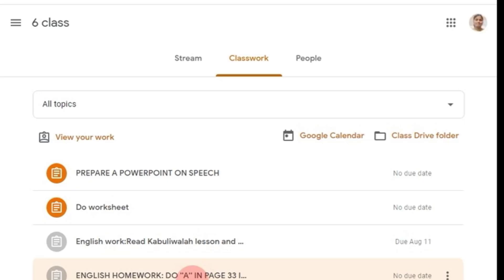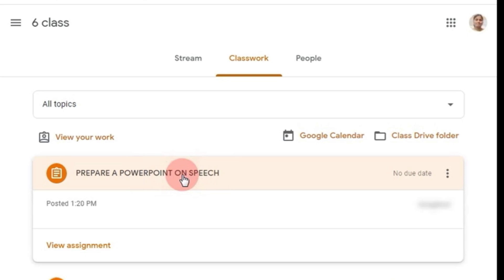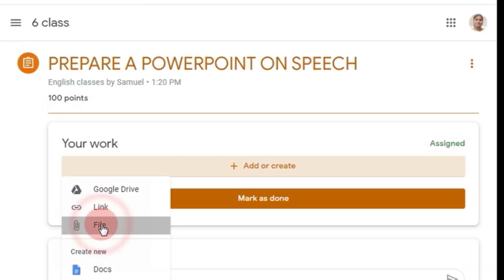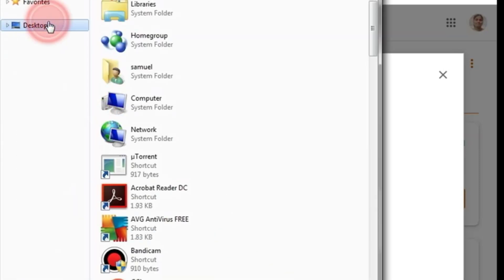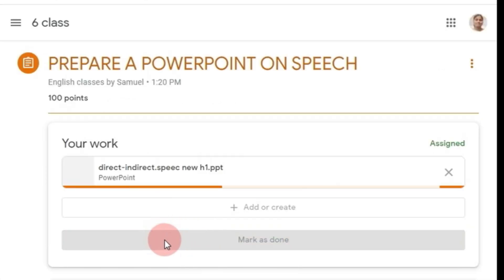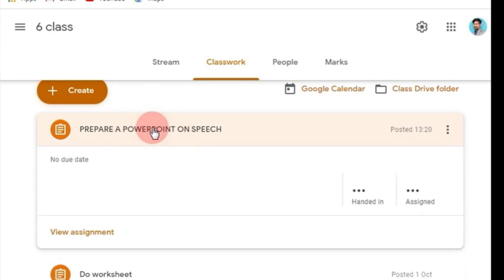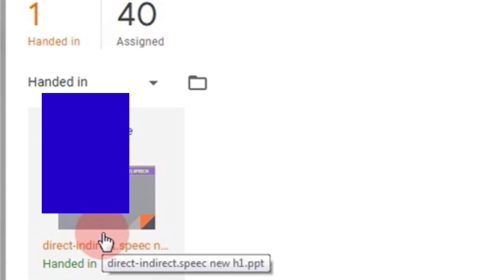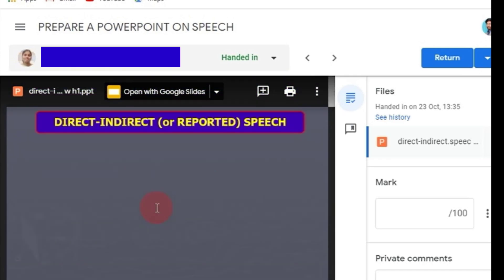How to upload ppt in google classroom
how to upload ppt in google classroom on computer
how to upload ppt in google classroom on laptop
how to upload ppt in Google classroom in English
how to upload ppt on Google classroom
how to upload ppt to google classroom
how to PowerPoint presentation in google classroom
how to upload PowerPoint presentation in google classroom in English
how to upload PowerPoint presentation to google classroom